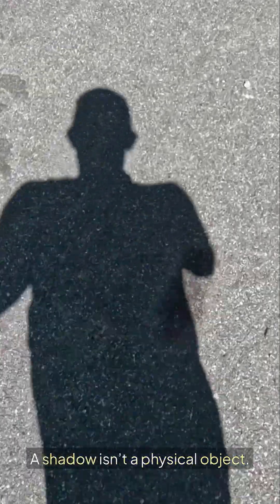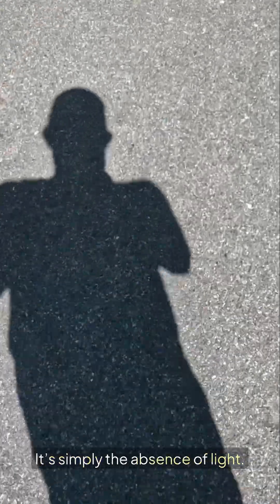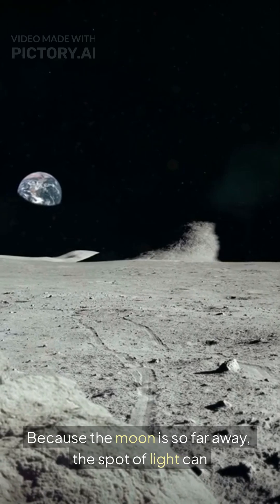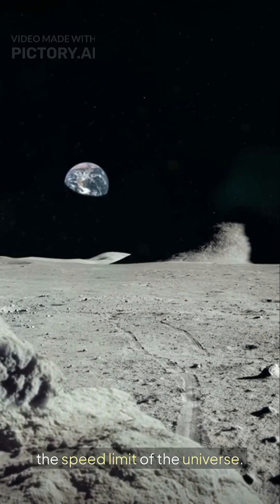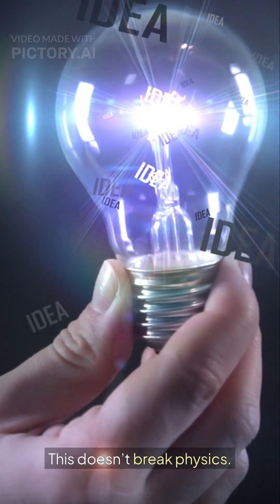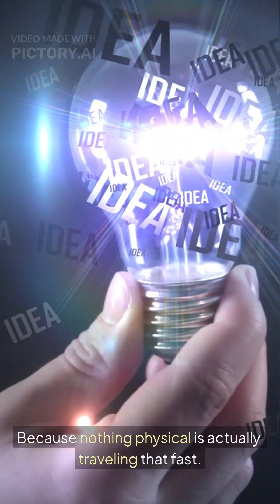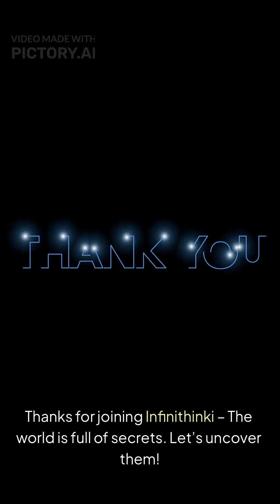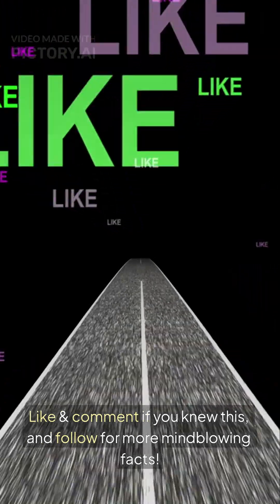The Shadow That Moves Faster Than Light